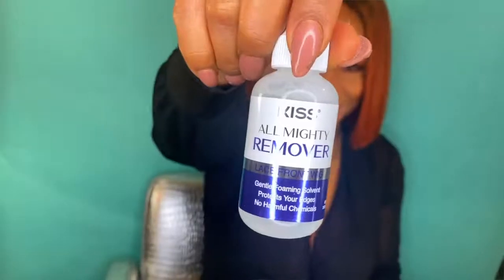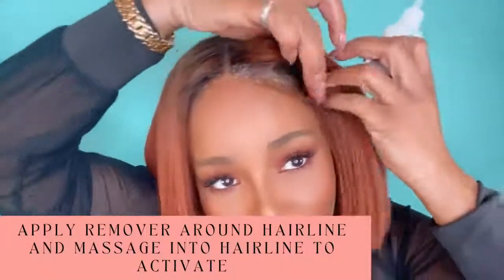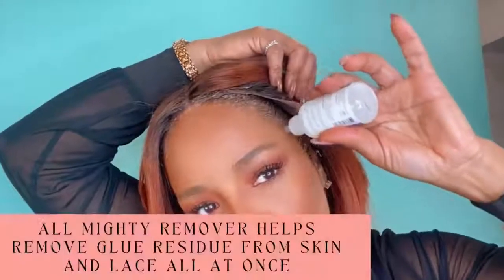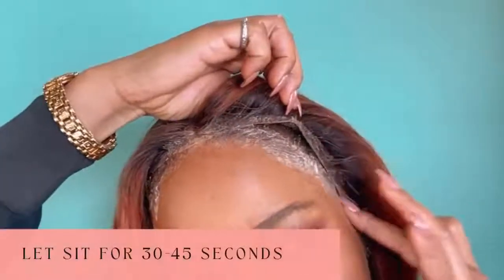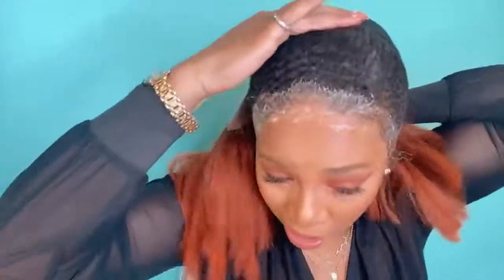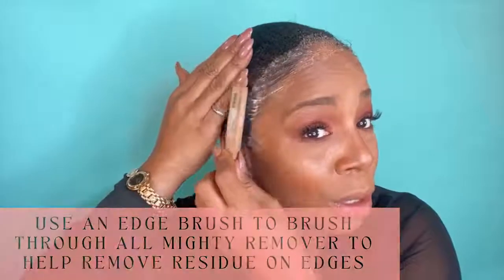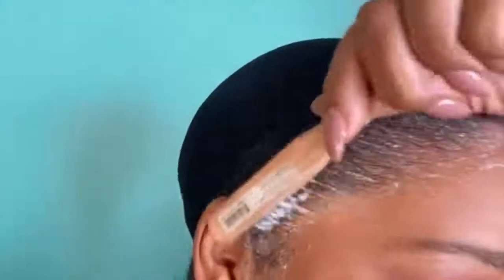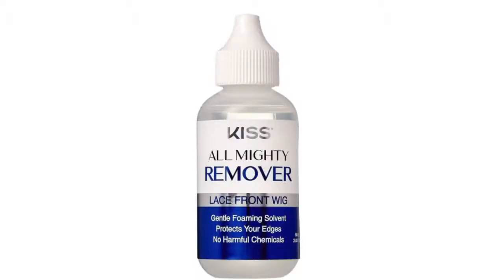All Mighty Bond Remover How To #1 w/ Kiyah Wright